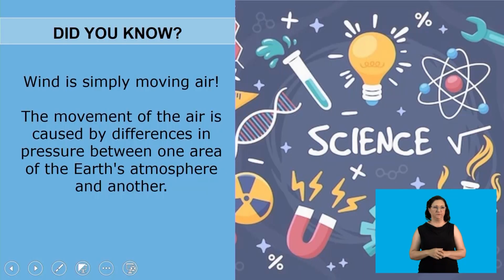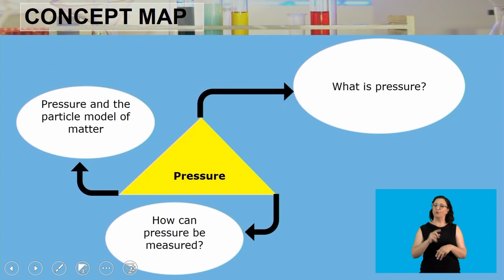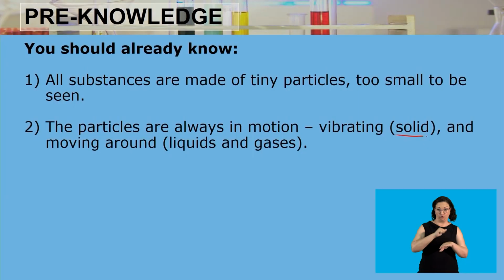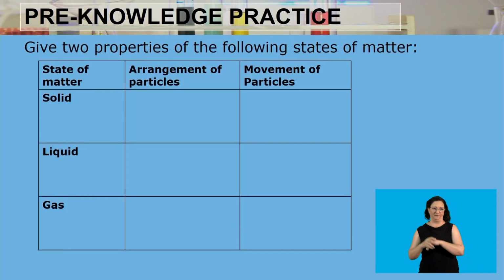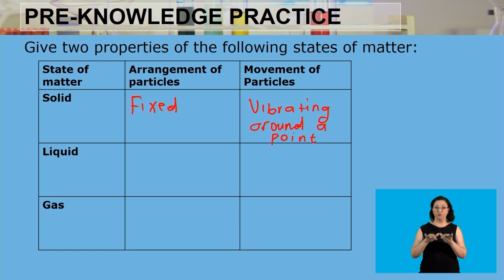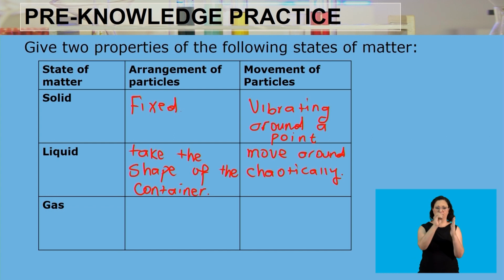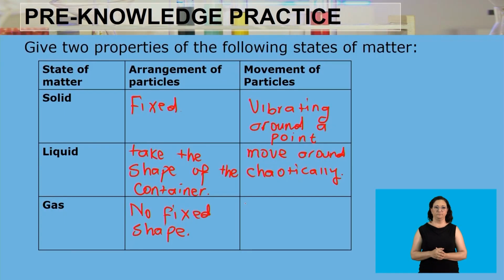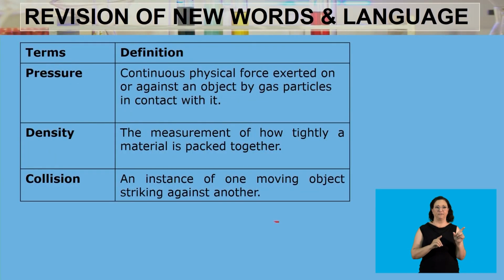Physical Sciences Grade 8 Pressure Video 1 Segment 1